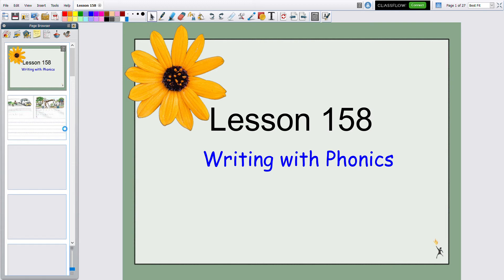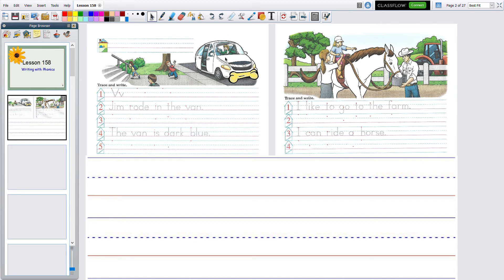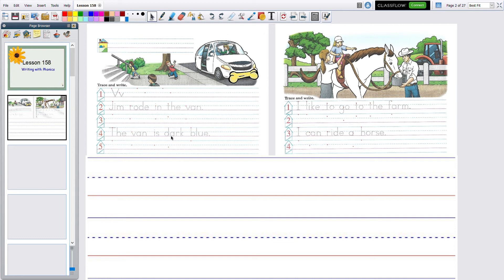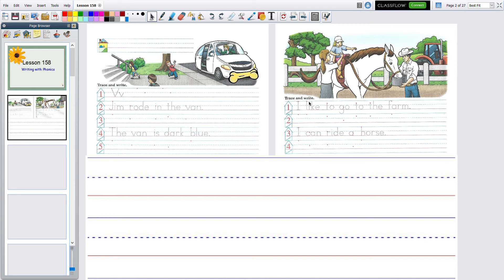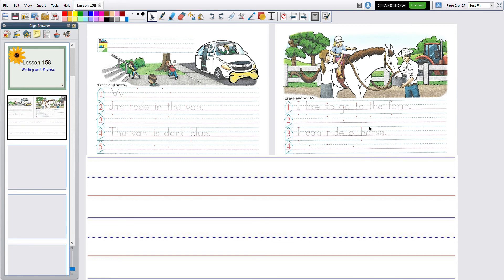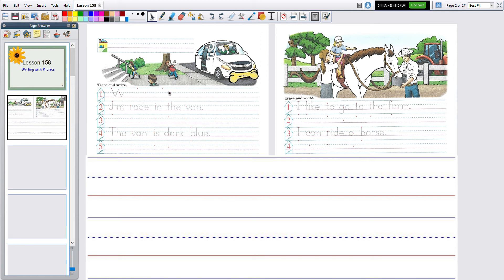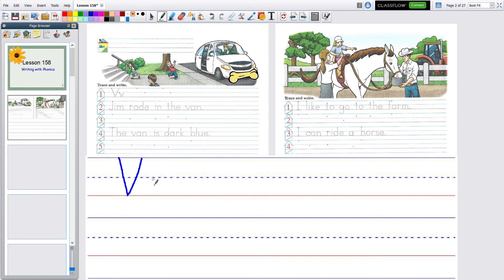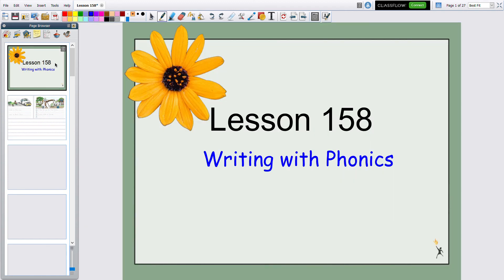Kindergarten Writing lesson 158